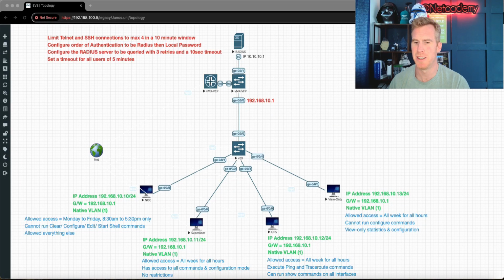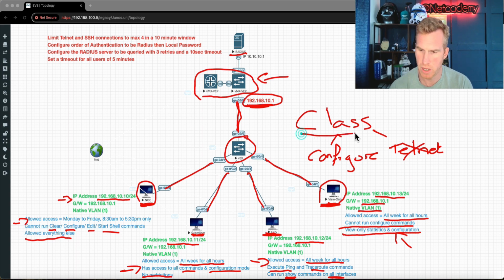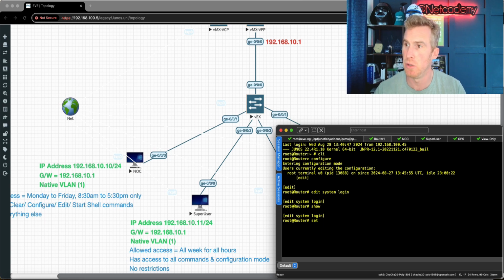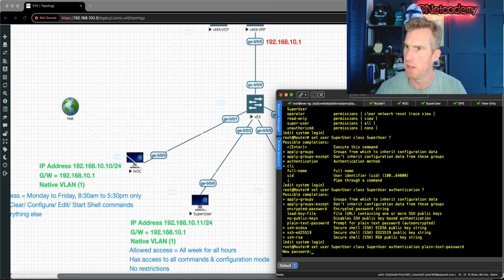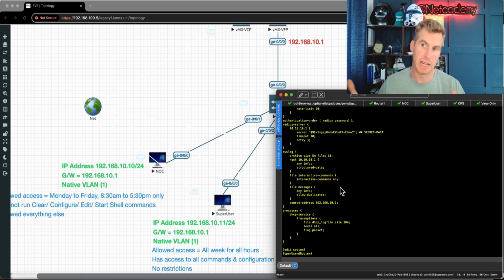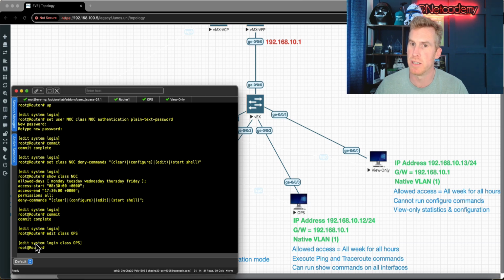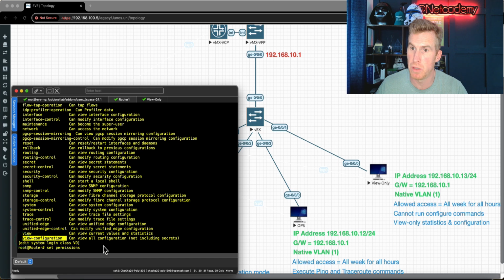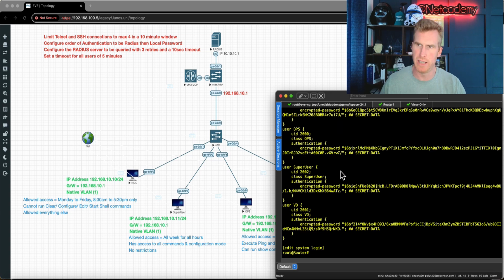The How To Guide on Role Based Access Control (RBAC)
Learn how to configure RBAC (Role Based Access Control) for different classes and users as well as how to enable Telnet, SSH and RADIUS services in this video.